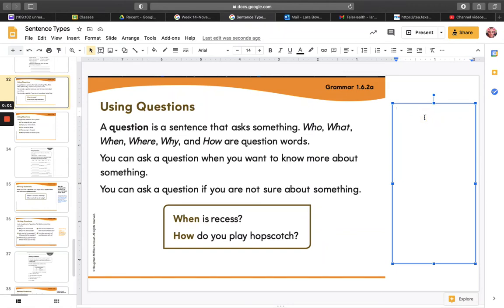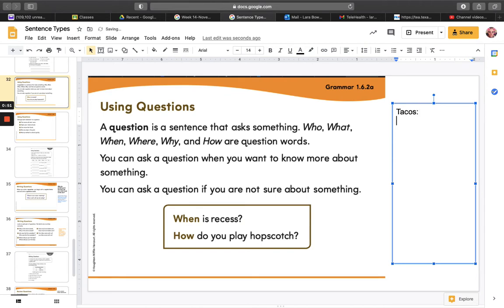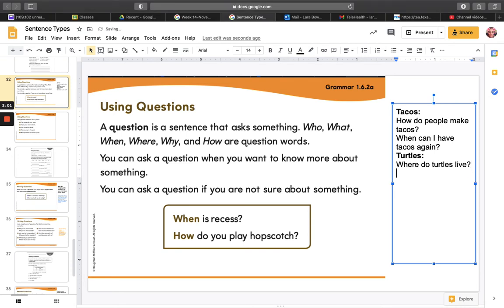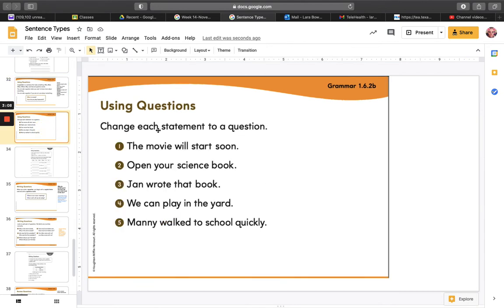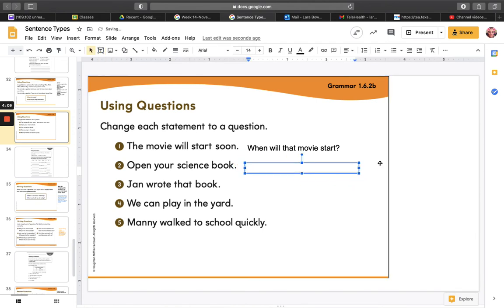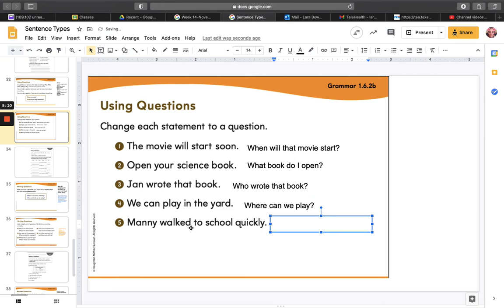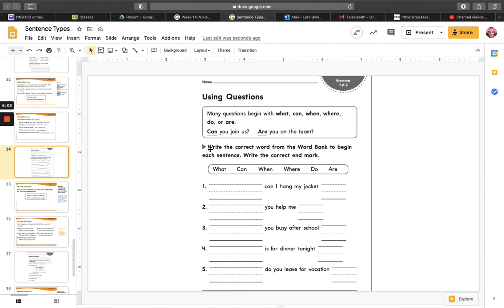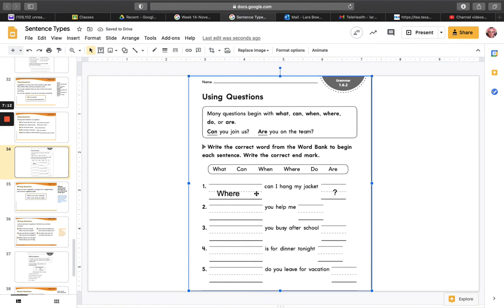Writing 11 17 20